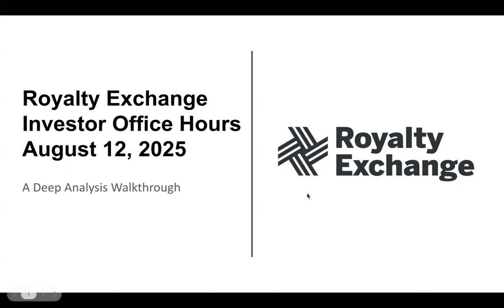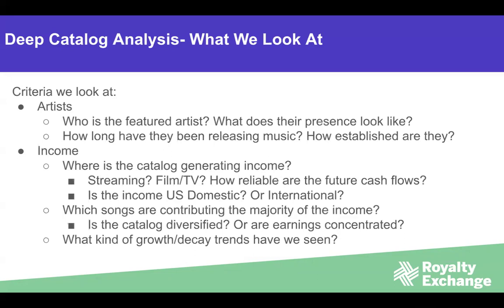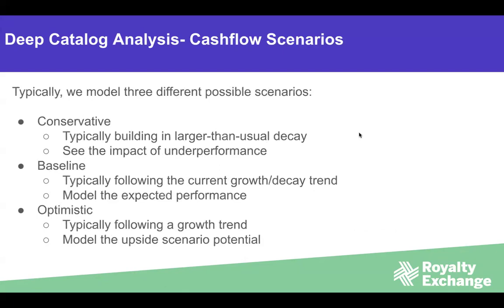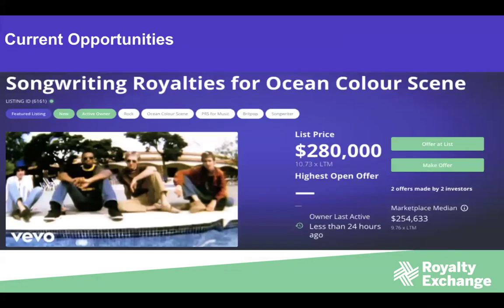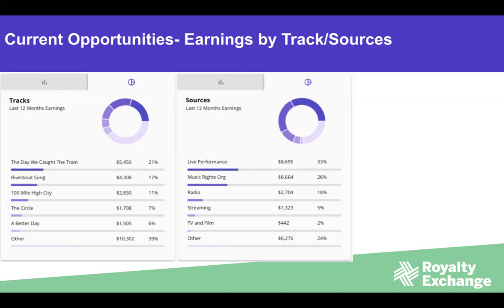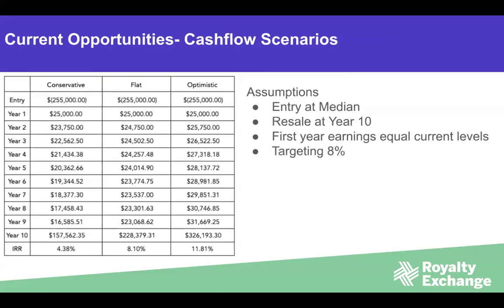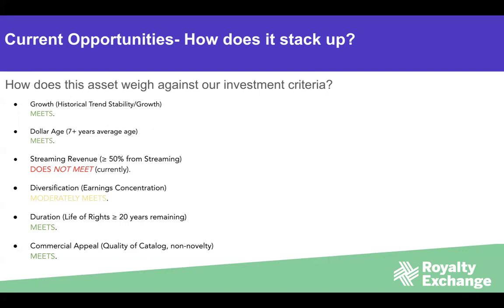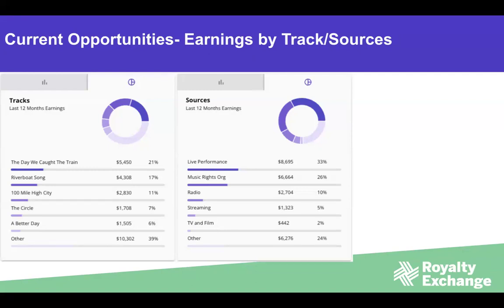Royalty Exchange Investor Office Hours 8/12/25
For our August Office Hours, we reviewed one of our latest Deep Analysis breakdowns of a live listing on Royalty Exchange, and talked through the criteria and methodology we use in building these analyses.